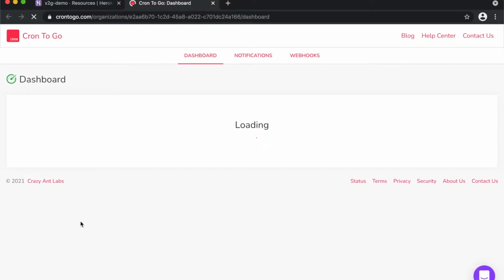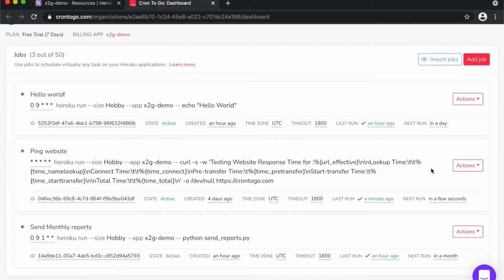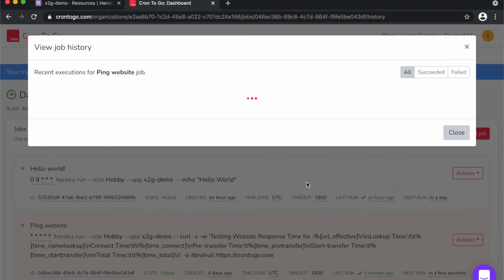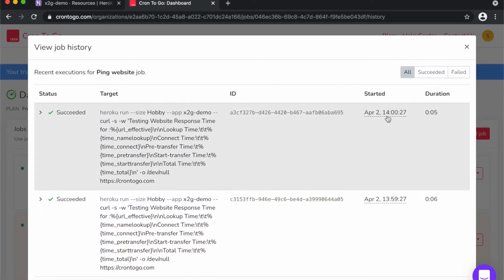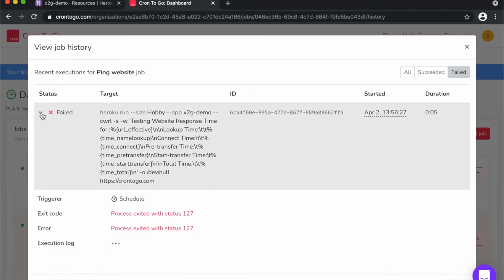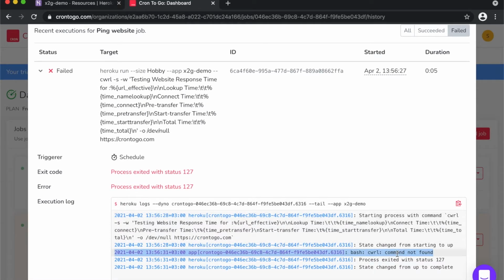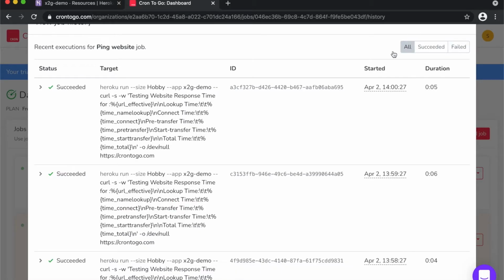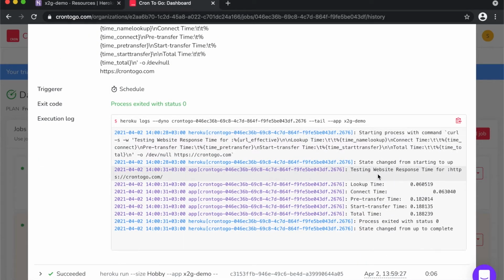How to monitor and track your background jobs on Heroku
Monitoring background tasks in Heroku can be a hassle, but it doesn't have to be this way! Follow this short tutorial on how to monitor and track your job history in Cron To Go.

00:00 Intro
00:12 Access Cron To Go
00:24 Find your job
00:33 Read your job history
00:48 What to do if the job fails
01:11 Adding a third-party logging add-on
01:20 Conclusion